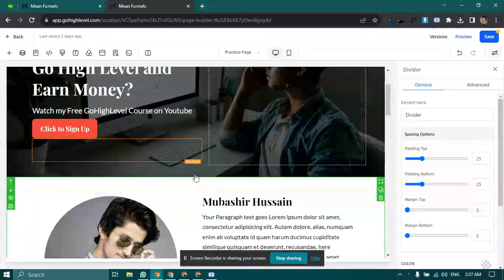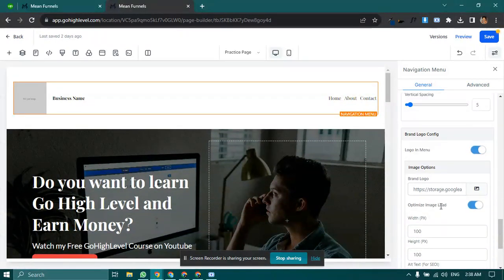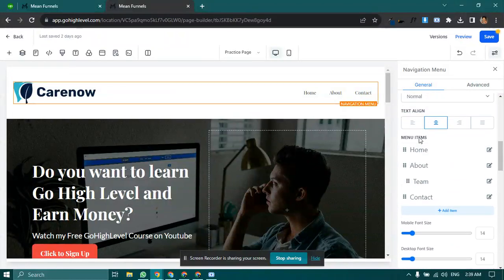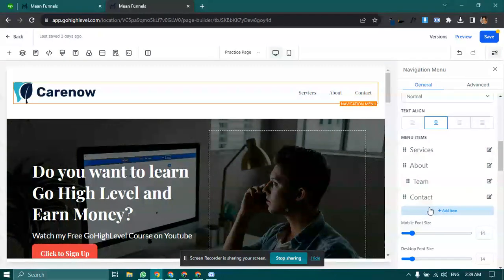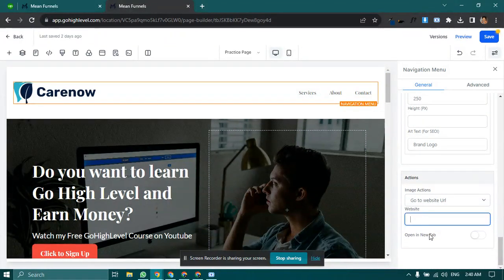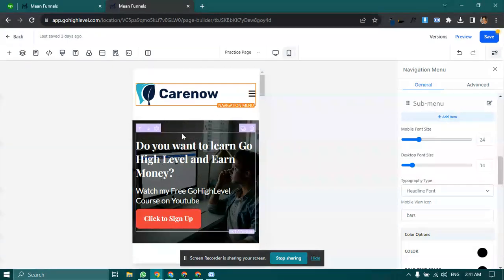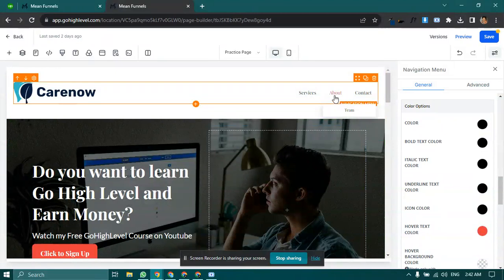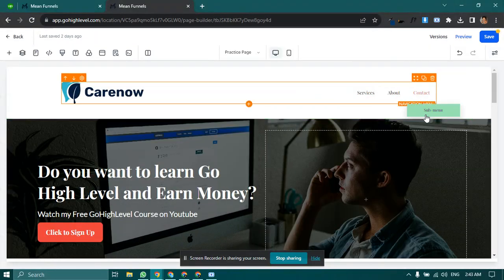Lecture 8: Navigation Menu Element in Go High Level - SHEENmeem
Welcome to the world of effortless navigation with GoHighLevel's Navigation Menu Element. This versatile tool simplifies the user experience, ensuring seamless movement across your web pages or funnels. In this introduction, we'll explore how it works, allowing you to create user-friendly menus, add links, and design a website or funnel structure that keeps your audience engaged and informed. Say goodbye to complex navigation hassles, and say hello to intuitive, user-centric design with GoHighLevel's Navigation Menu Element.